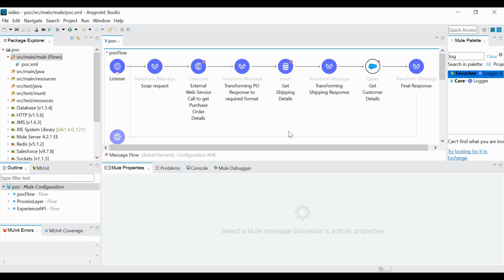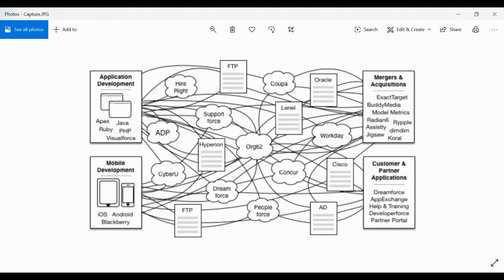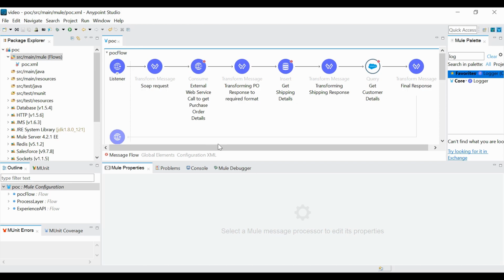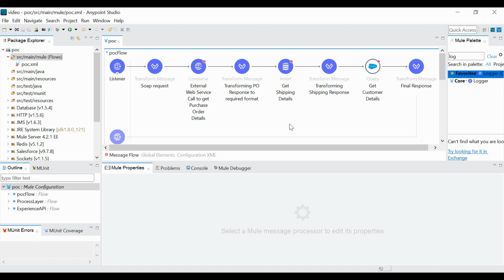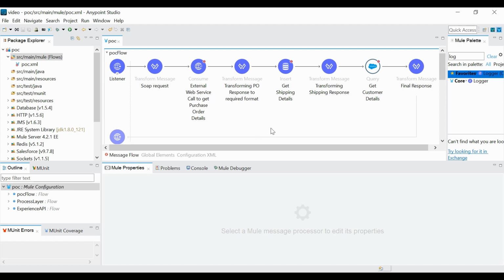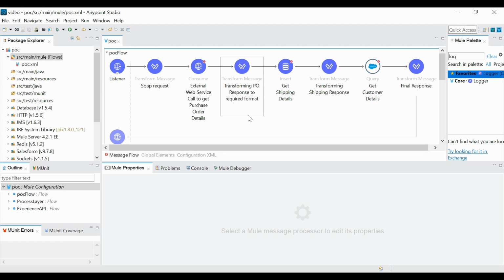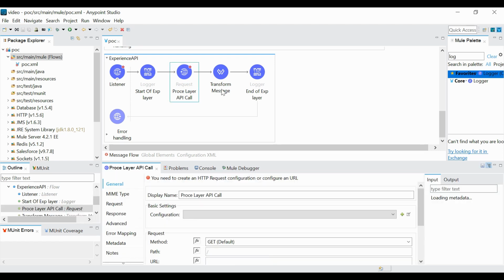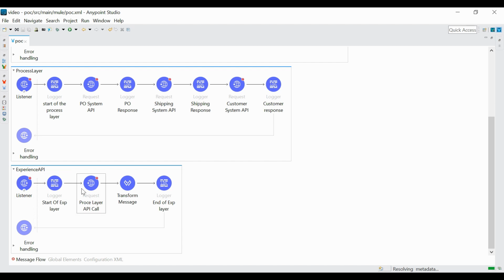Explained API Led Connectivity in Detail with an Example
1.What is API?
2.What is API led connectivity?
3.Advantages of it.
4.Example